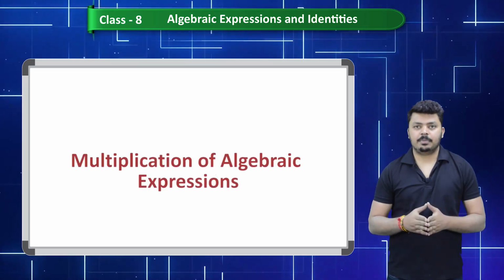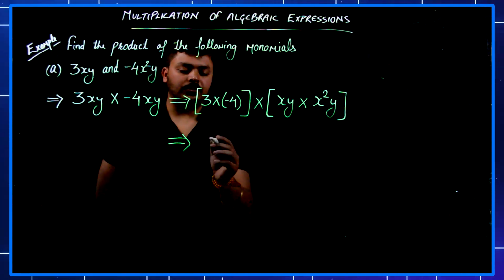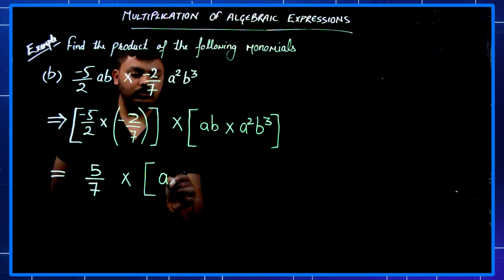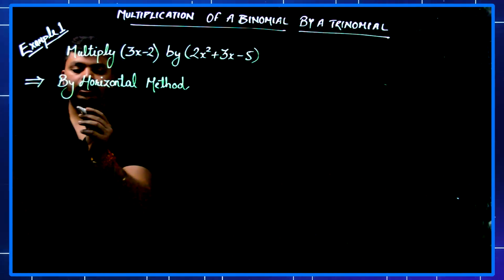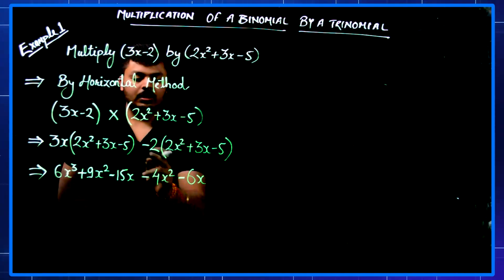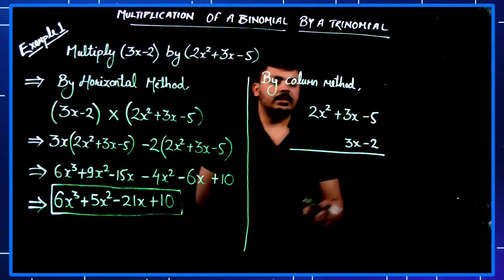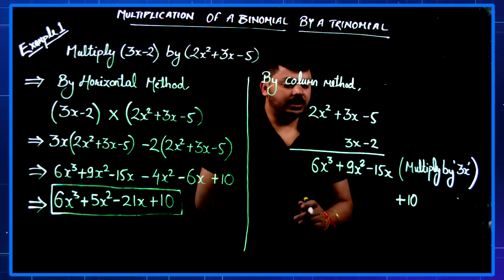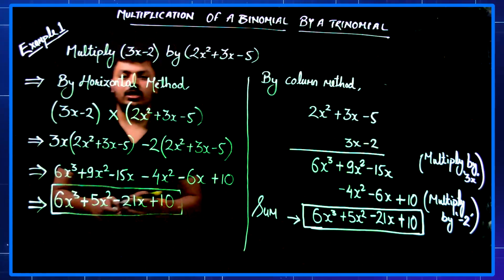Topic 2 : Multiplication of Algebraic Expressions | Chapter-8 | Standard Mathematics |Class-8 (CBSE)